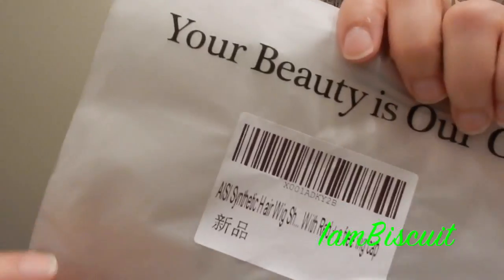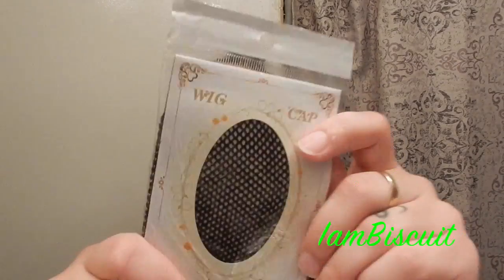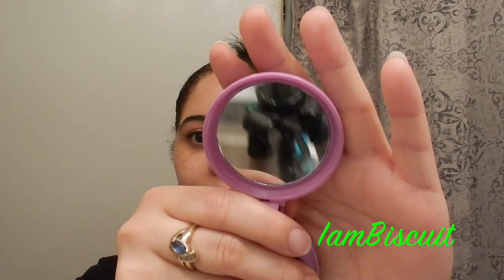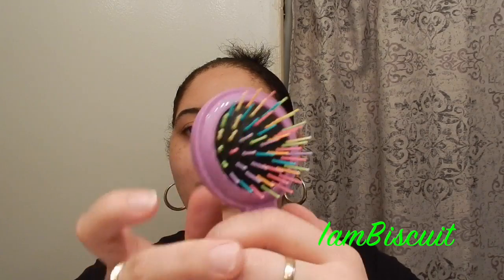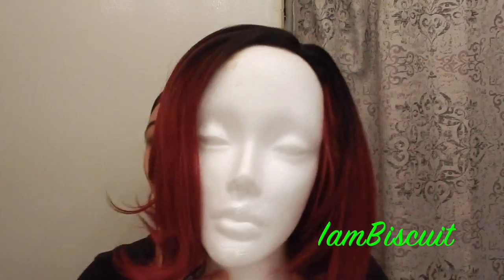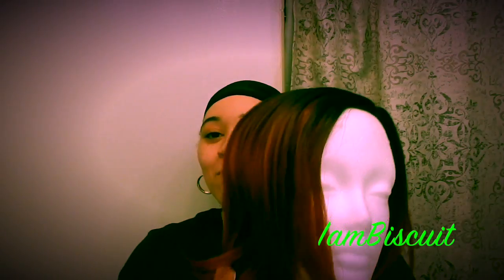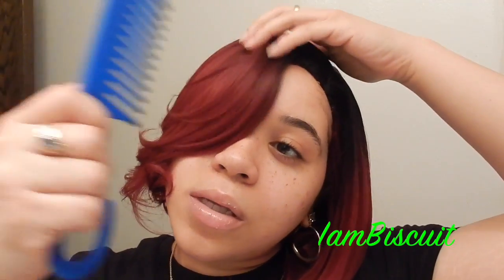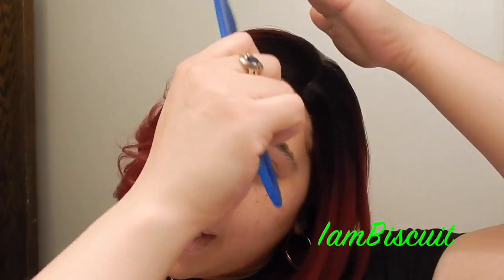AISI HAIR: Aisi Synthetic Hair Wig Short Ombre Bob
IamBiscuit is my new youtube name change. If you see "BrandNewRed7" that is my old channel name. I own all rights to all those videos and any previous/present videos you may see on this channel!